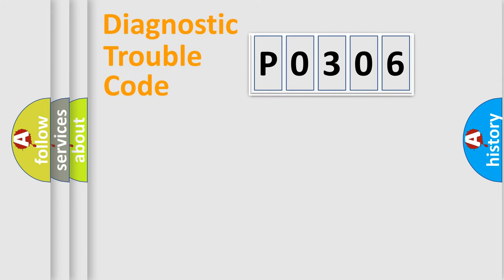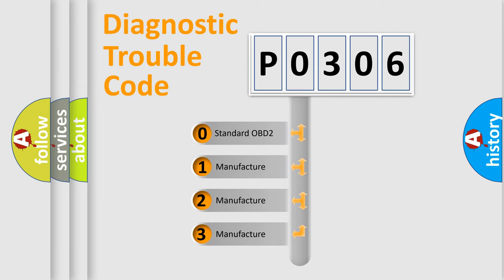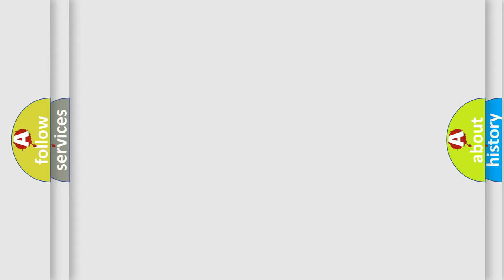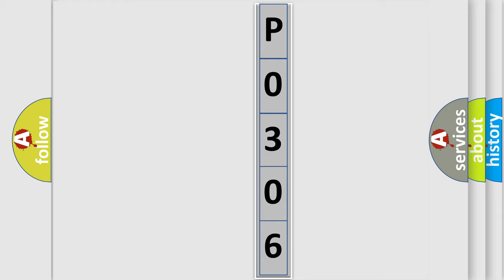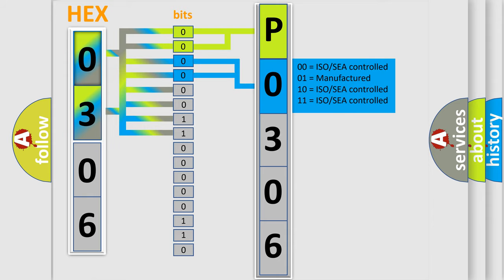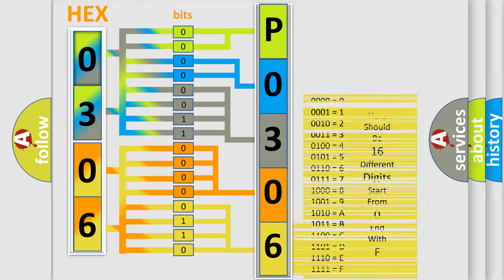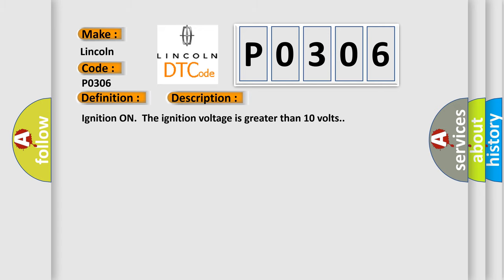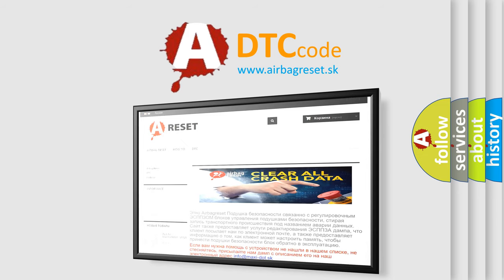DTC Lincoln P0306 Short Explanation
Contents:
0:21 Basic DTC analysis according to OBD2 protocol standard.
1:48 Insight into programming
2:58 A diagnostically understandable description of the Diagnostic Trouble Code
3:05 Basic error definition

Make
Lincoln
Code
P0306
Definition
Brake Booster Performance
Description
Cause
The brake pedal is sensed as applied for 6 minutesThe vehicle speed is greater than 21 km or h 13 mph